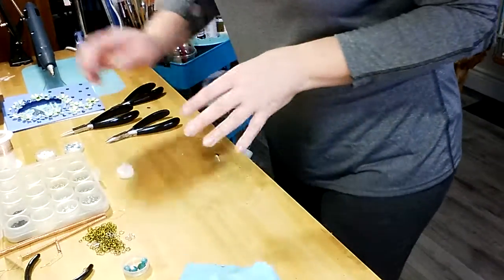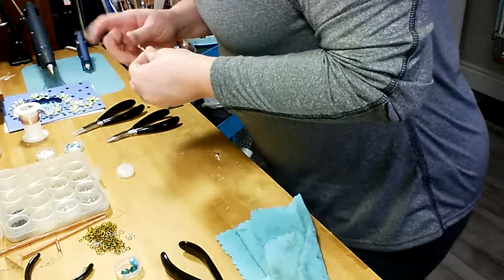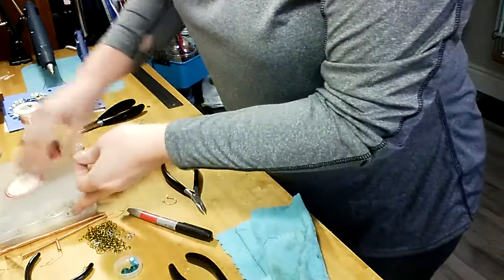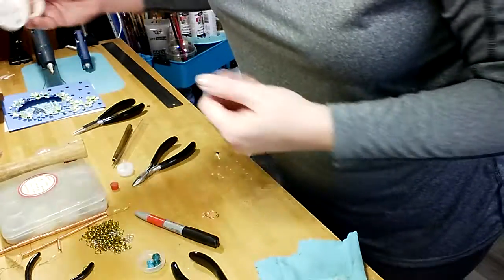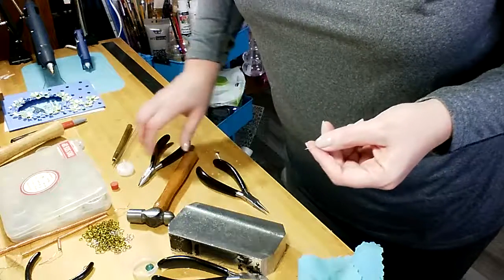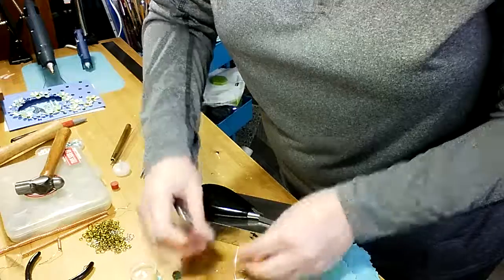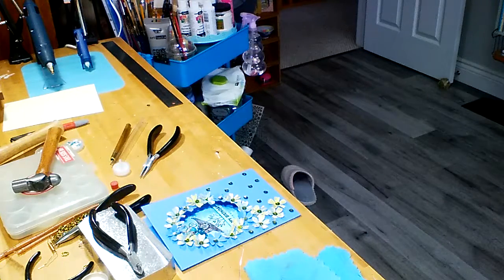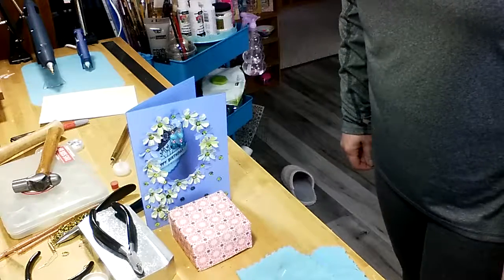A Gift For a Great Friend!